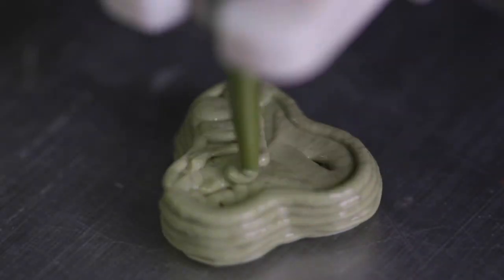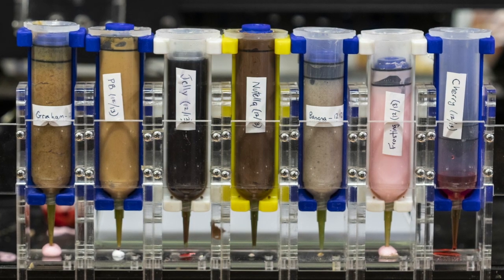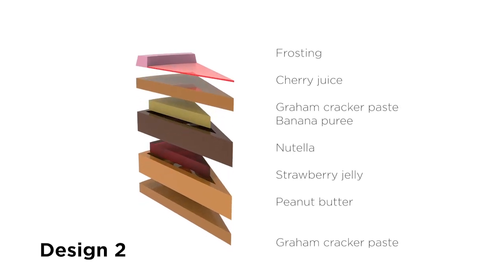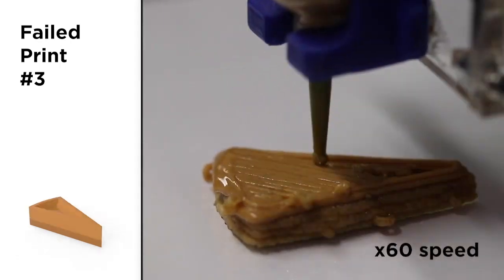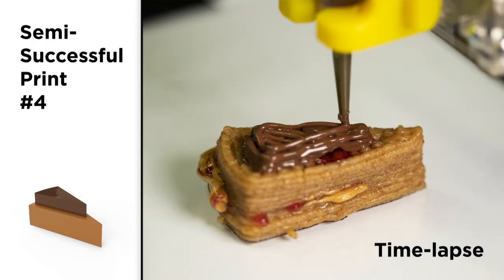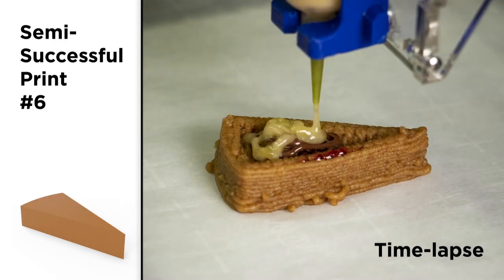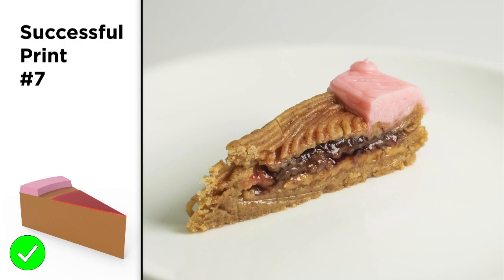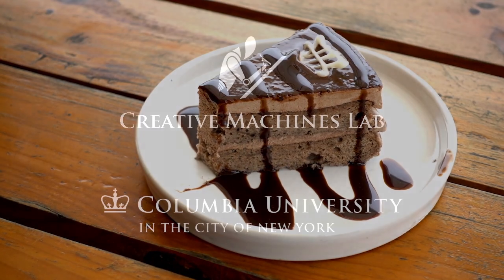The Future of Software-Controlled Cooking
Take a look at this 7 ingredient printed dessert and ask yourself if conventional cooking appliances such as ovens, stovetops and microwaves may one day be replaced by cooking devices that incorporate three-dimensional (3D) printers, lasers, or other software-driven processes.

Research produced by Dr. Jonathan Blutinger and his team at the Creative Machine Labs at Columbia University (directed by Prof. Hod Lipson) and Prof. Christen Cooper, Pace University Nutrition and Dietetics.